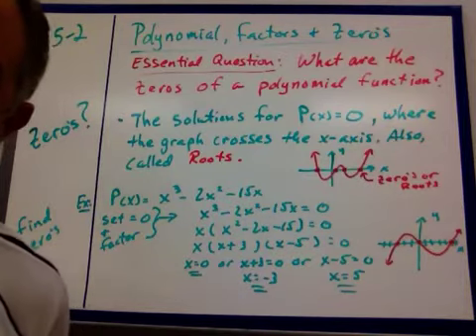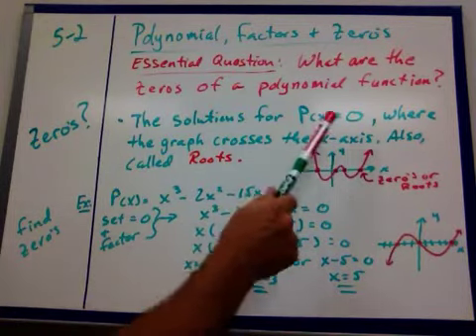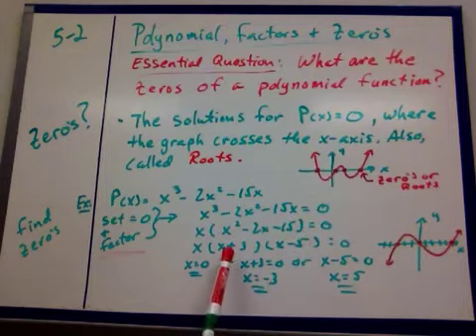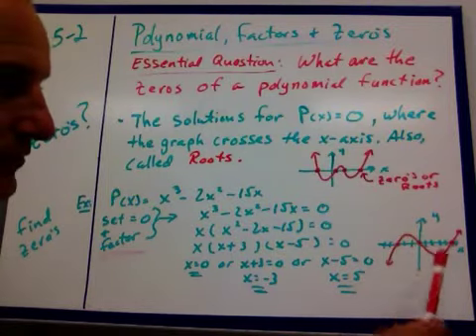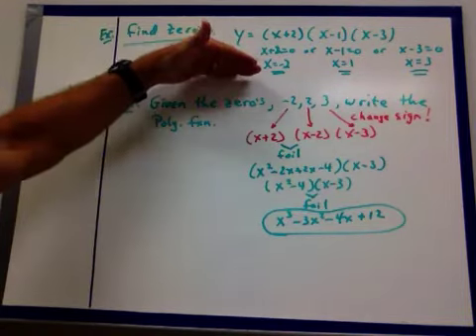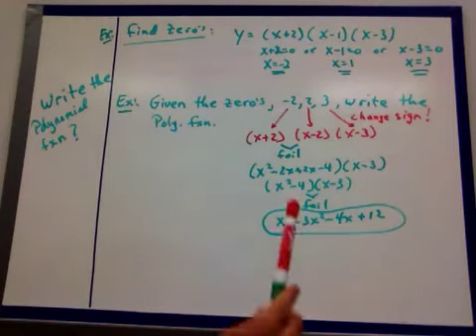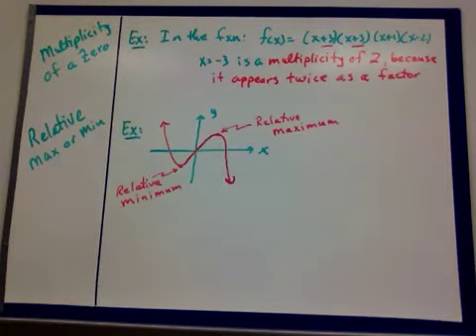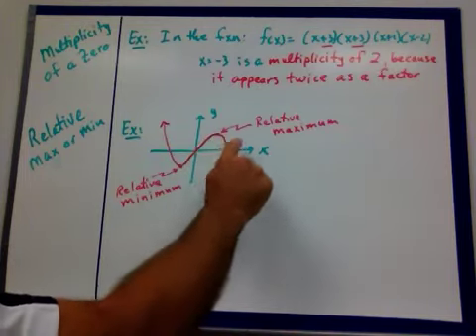5-2 Polynomial Factors and Zeros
Find zeros